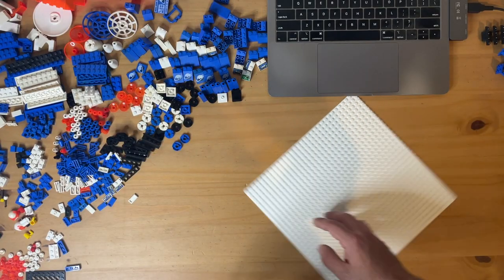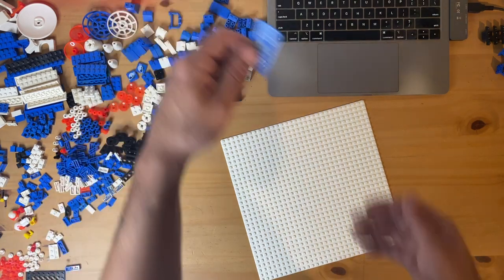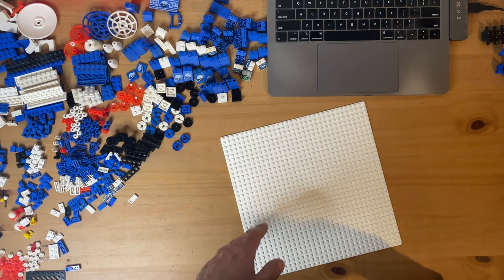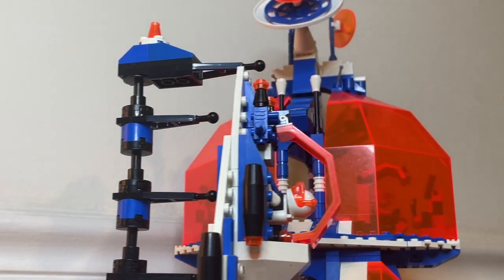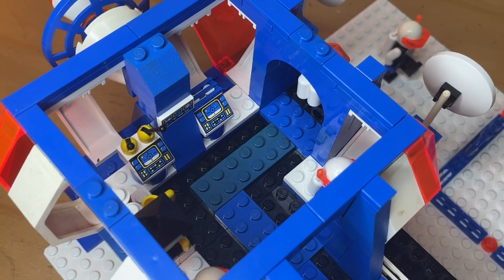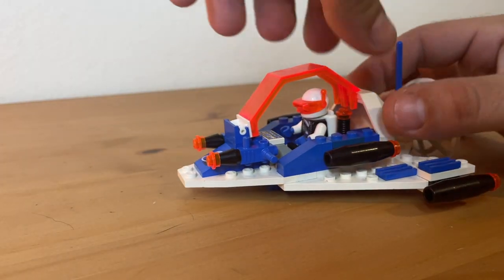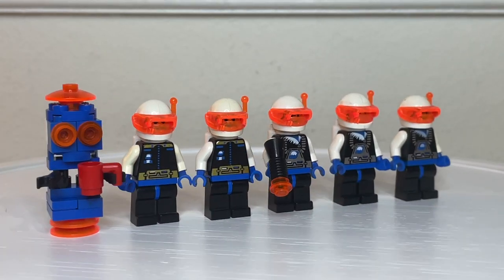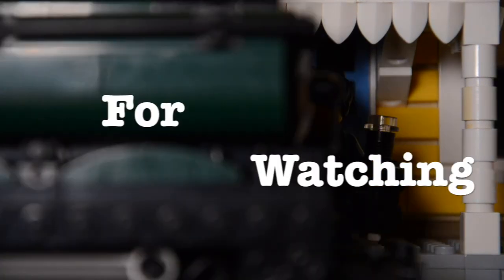LEGO MOC! Deep Freeze Ranger Station (Ice Planet 2002)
Last week, I showed you my big ol' ship that I did in honor of the old Pirates theme, but using modern parts and techniques.
This time around, I did a real throwback to 1993, and the "Ice Planet 2002" series! It was a short-lived theme, but in my opinion, one of the best color schemes ever. Plus, some of the coolest visors ever!

I had picked up some of the figures here and there, and finally decided to make my own version of an Ice Planet base, and also in the old style of building. With maybe just one exception, I exclusively used parts that were available in 1993.

I looked at some of the other Ice Planet sets for inspiration, and went from there. There had to be some moving parts on hinges, and with it being a base- we need either a ranger, or a rover. I opted for both!

The rover itself is actually a portion of the original 6983 Ice Station Odyssey set, and I was able to pick up just that rover at Brickswap a while back. I figured it deserved a parking space!

Hope you like it, keep on building!